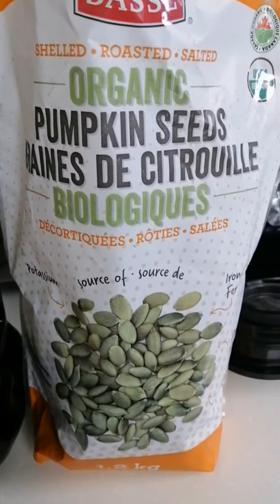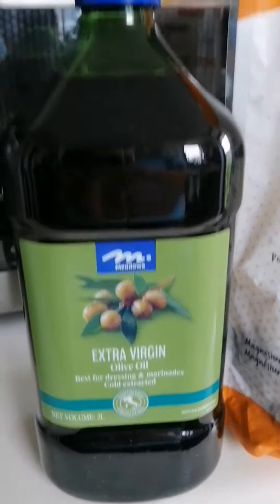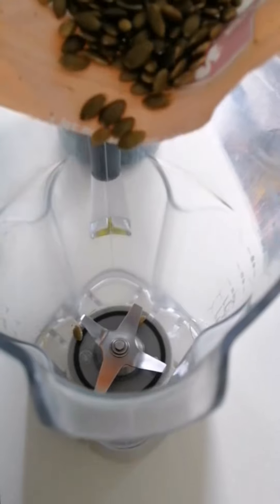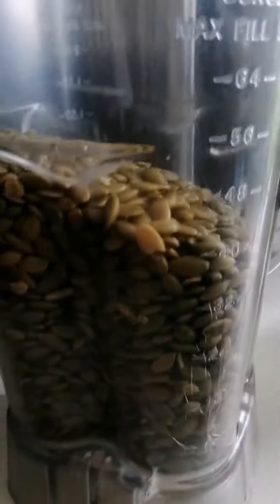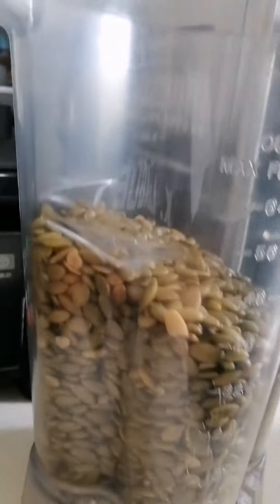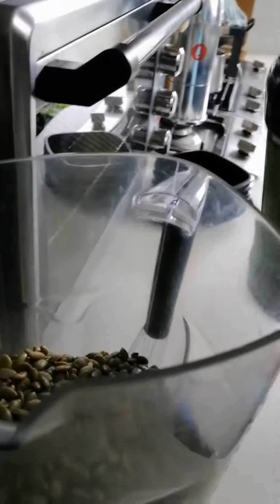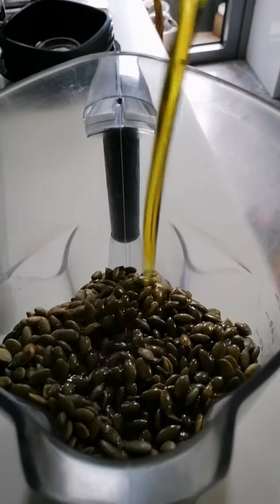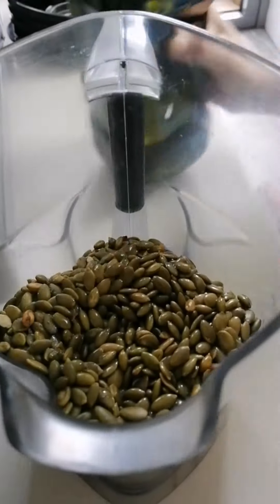Homemade Pumpkin Seed Butter/Super Masustansyang Palaman, Buto ng Kalabasa at Olive Oil